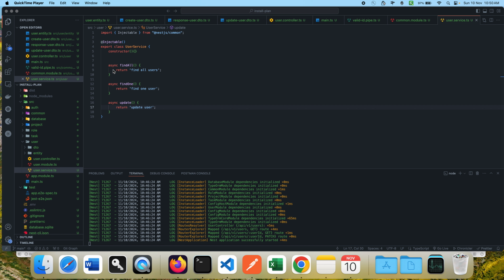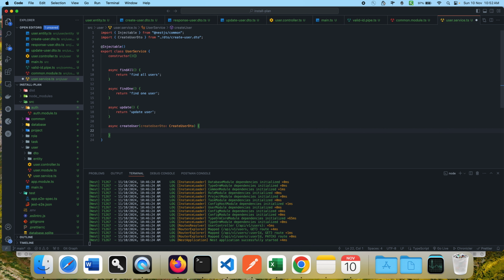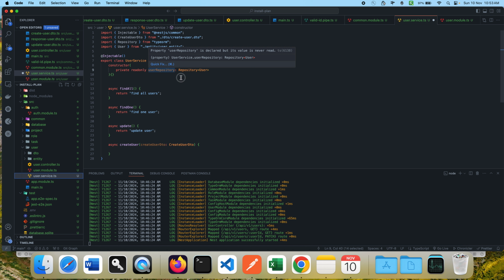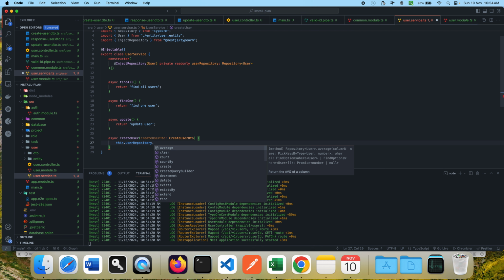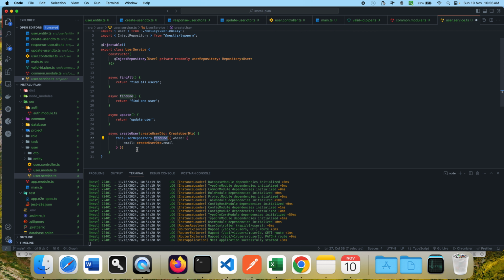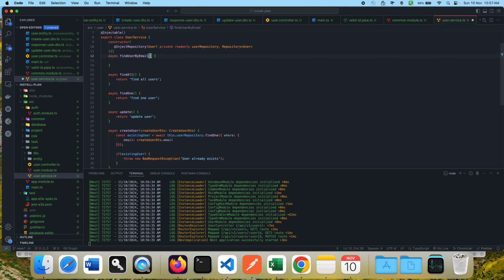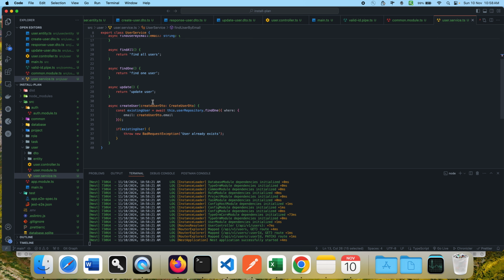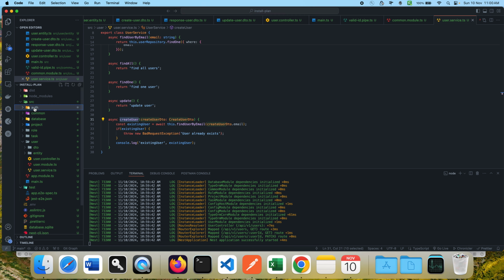11. User Repository Setup - InstallPlan - NestJS - Project Management Tool